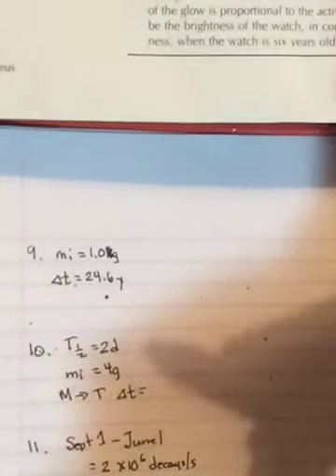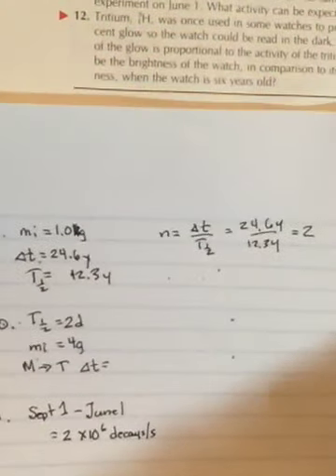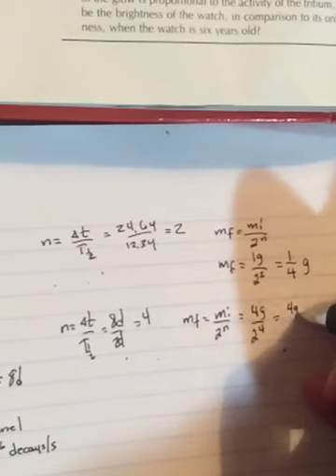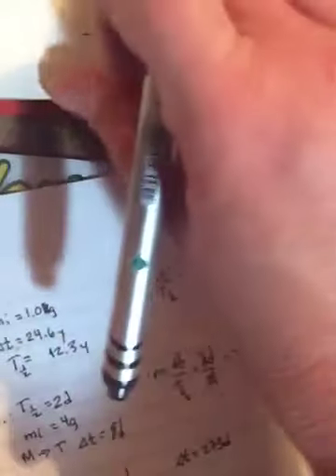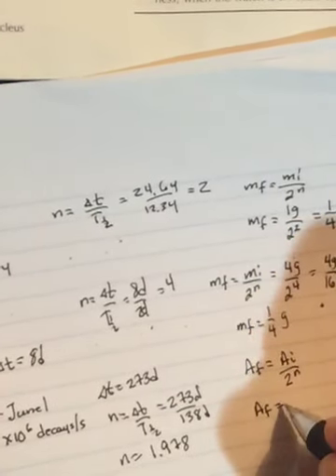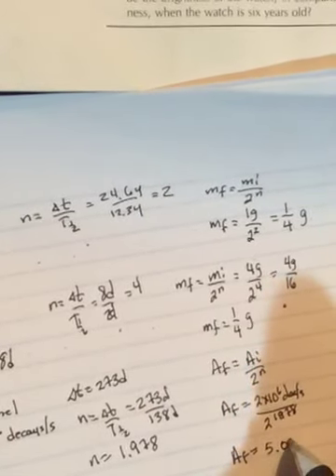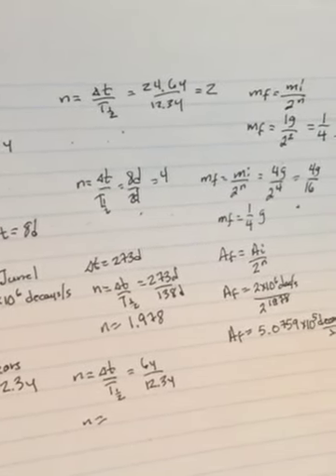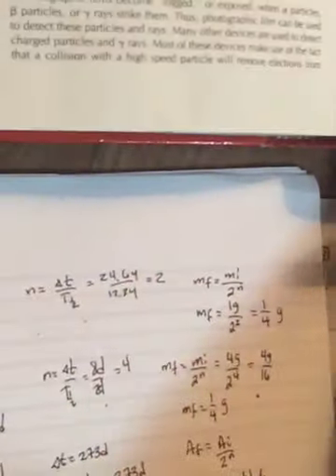Science 122 - Half Life Questions page 622